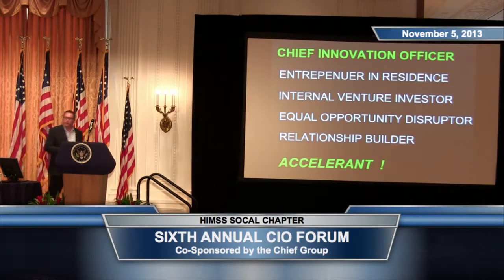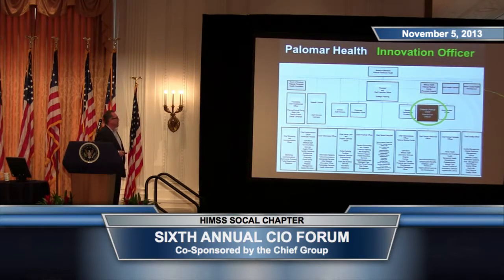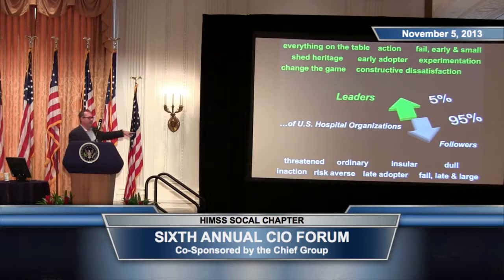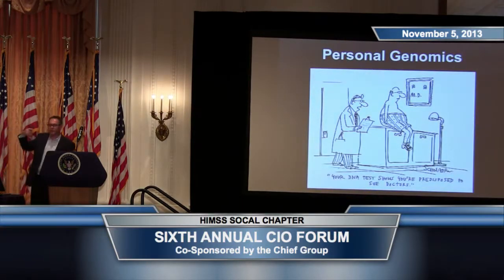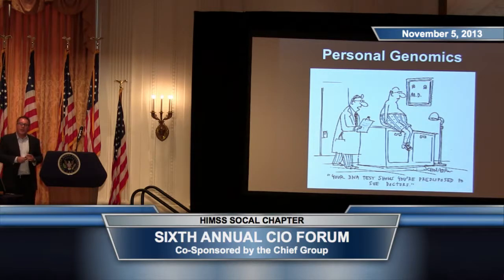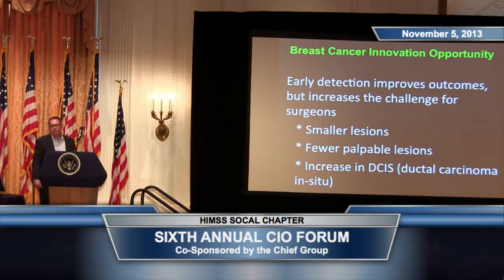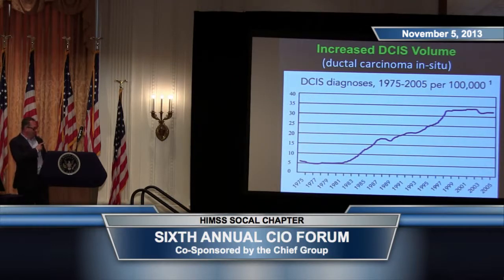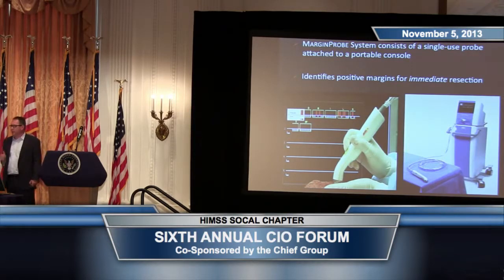Orlando Portale: Lecture, "How to Become an Innovative Healthcare Organization"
Orlando Portale, Chief Innovation Officer, lecture at the Richard M Nixon library in Orange County, California.